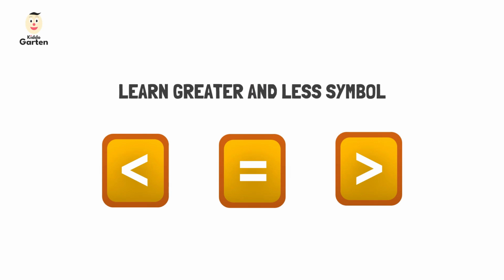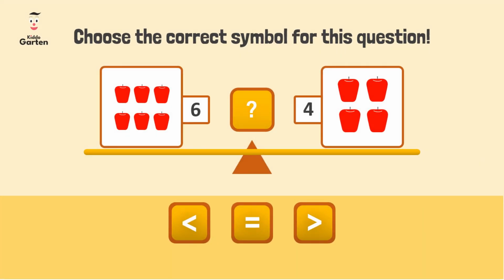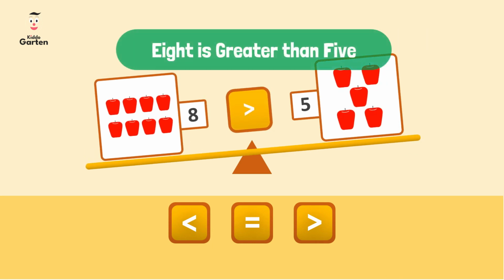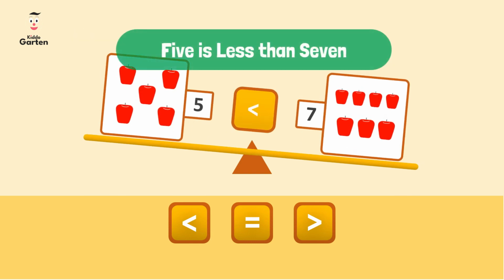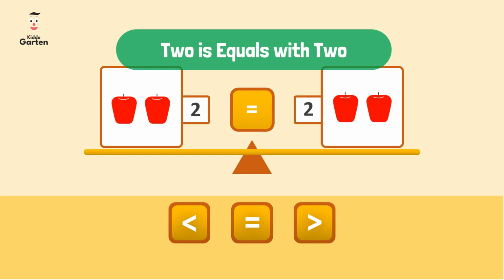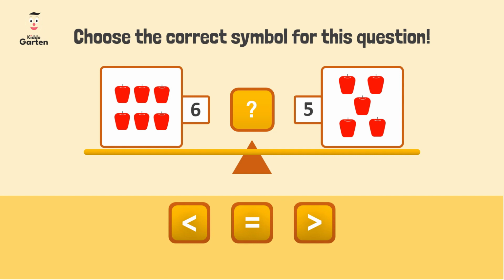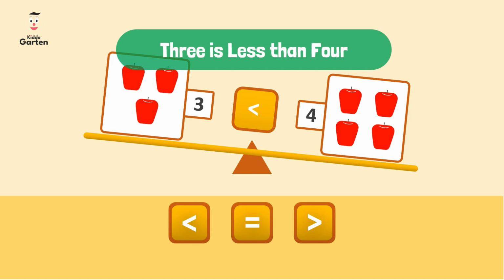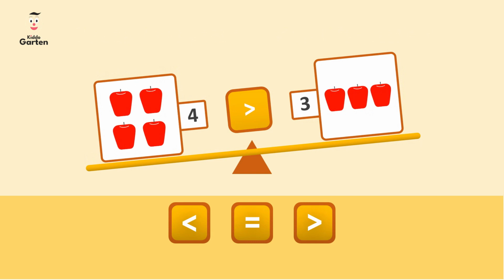Learn Greater and Less Symbol | KiddoGarten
In this video, we're going to learn the Greater and Less Symbol. This symbol is used to help us compare two things and understand their relationships.

So why is this symbol so helpful? Well, it can be used in math, science, and everyday life to help us understand and solve problems. In this video, we're going to learn all about the Greater and Less Symbol and how to use it to understand relationships. Be sure to check it out!